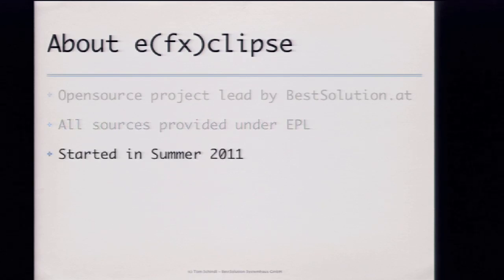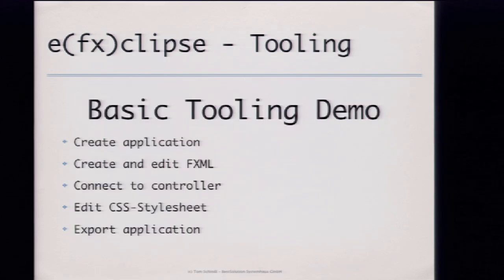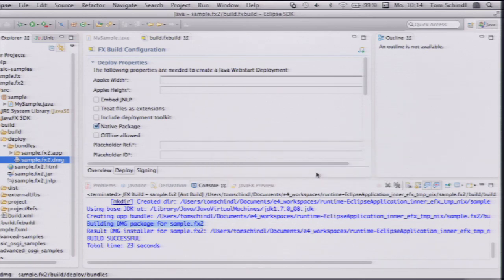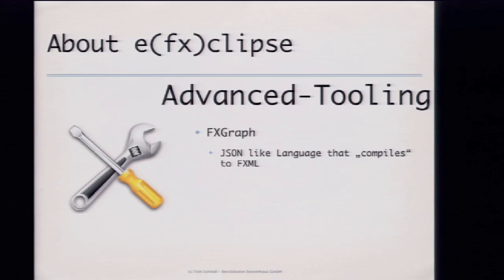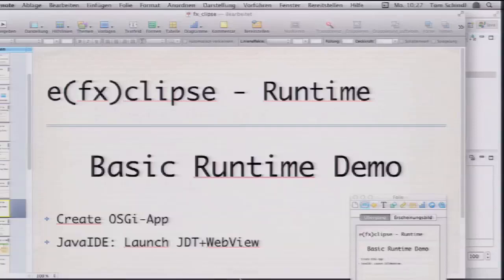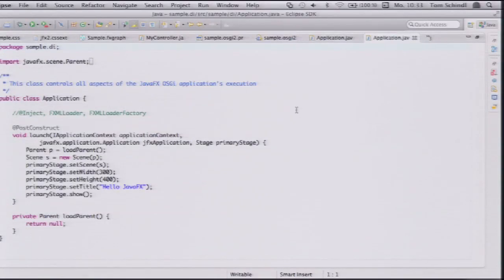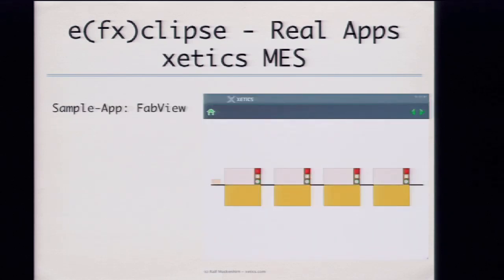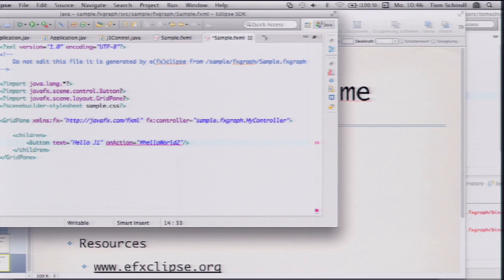e(fx)clipse: Eclipse Tooling and Runtime for JavaFX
e(fx)clipse is a tooling and runtime platform built for, with, and on the Eclipse framework. It supports developers who are writing applications with the new JavaFX 2.0 toolkit and building enterprise-ready applications leveraging OSGi as a runtime platform. Learn more in this session.